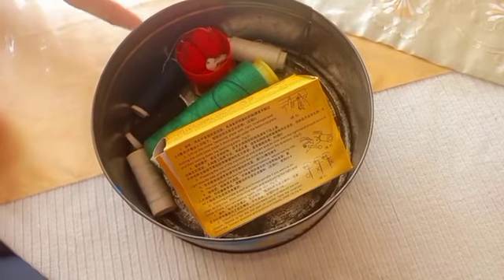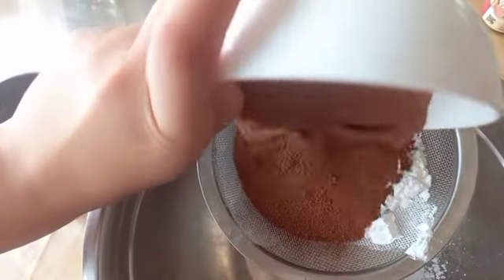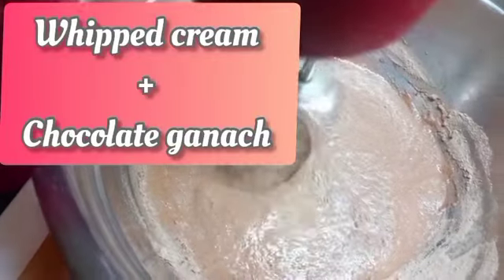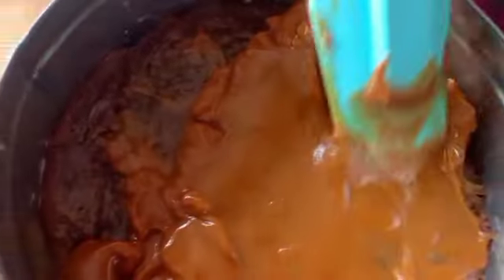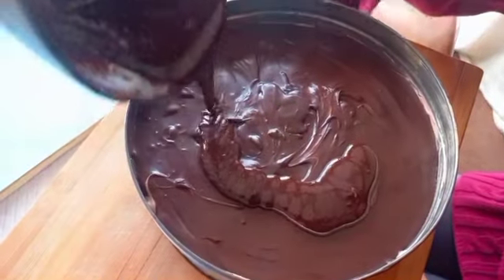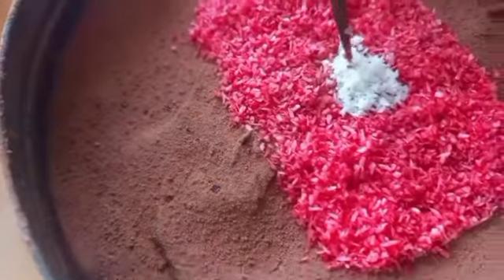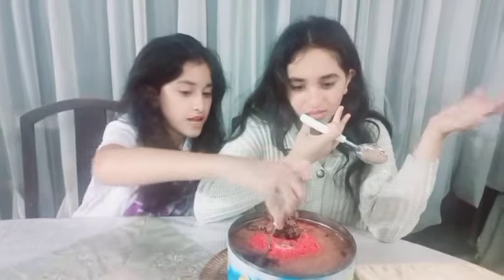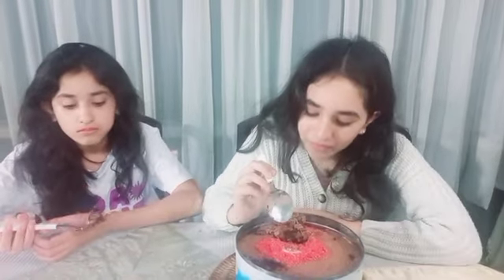WE REACHED 1K SUBSCRIBERS!!Thank you very much, we appreciate your support |Chocolate dream cake